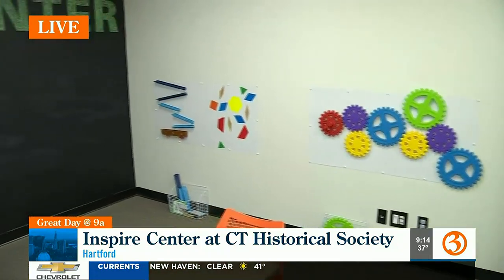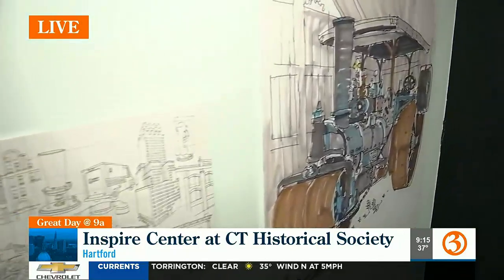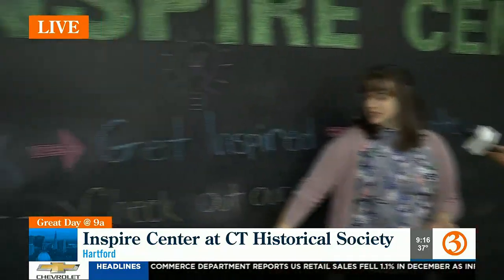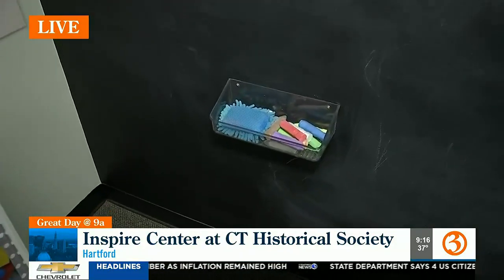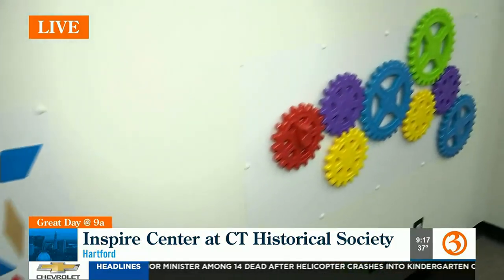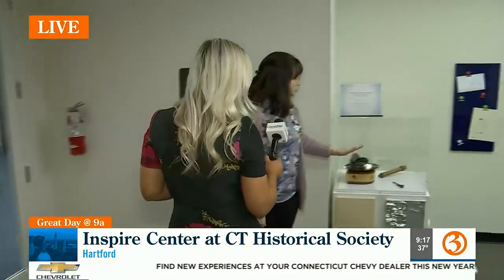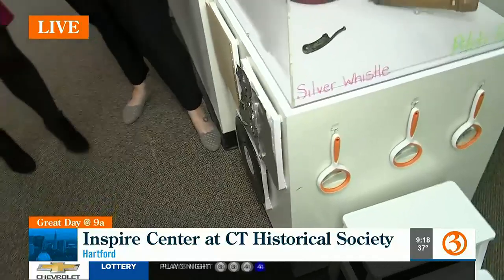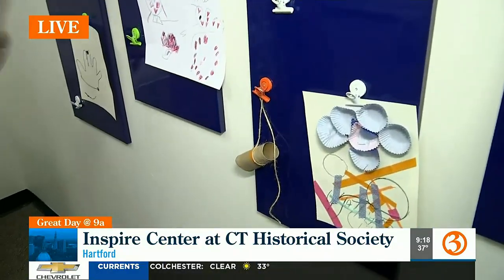Checking out the Inspire Center at the CT Historical Society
Marcy checks out the Inspire Center at the CT Historical Society in Hartford.